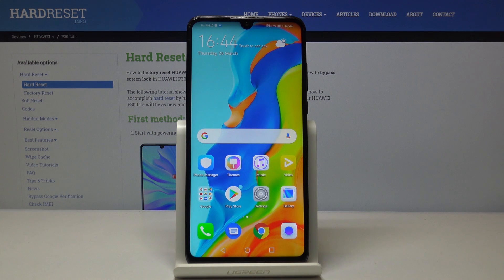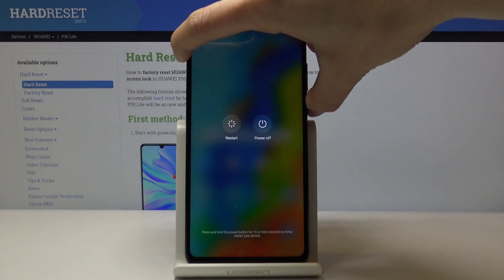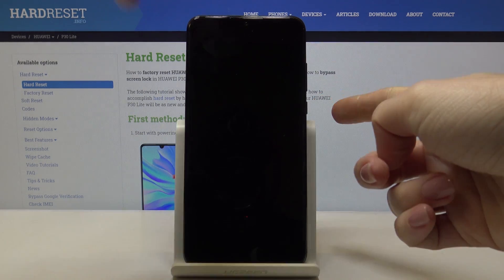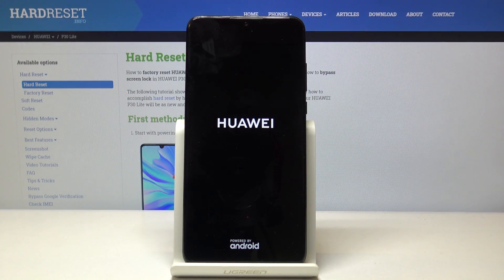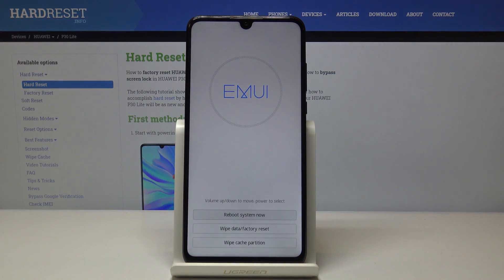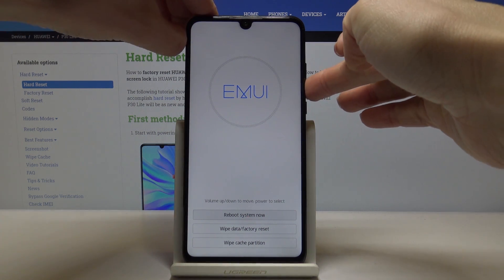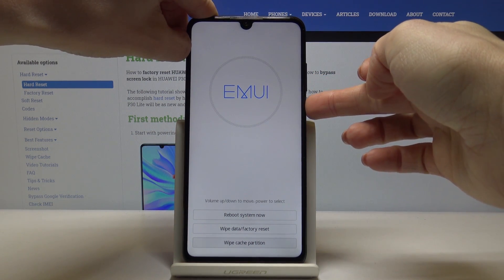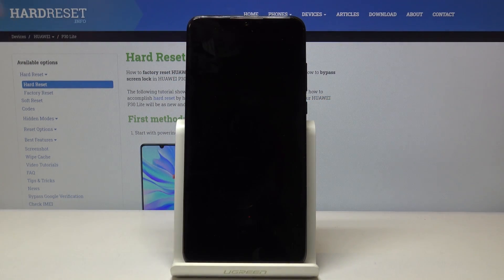How to Wipe Cache Partition in Huawei P30 Lite – Erase Temporary Cache Files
Learn more info about Huawei P30 Lite:
Are you wondering why your device running slowly or have some issues with performance? We are coming to help you, watch the presented tutorial above and smoothly wipe cache partition in Huawei P30 Lite. This operation clear all of the temporary cache files, cookies, saved passwords, background apps and more. The personal files won’t be affected during the described process.

How to reset cache files in Huawei P30 Lite? How to wipe cache in Huawei P30 Lite? How to refresh system in Huawei P30 Lite? How to delete temporary cache files in Huawei P30 Lite? How to reset cache in Huawei P30 Lite?